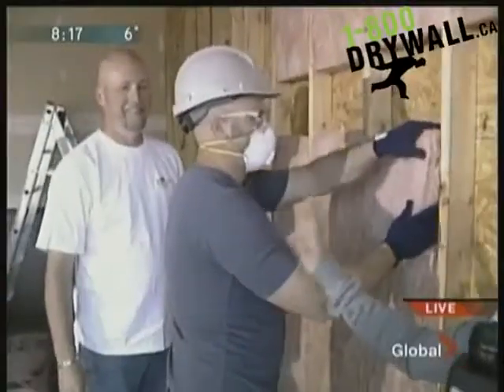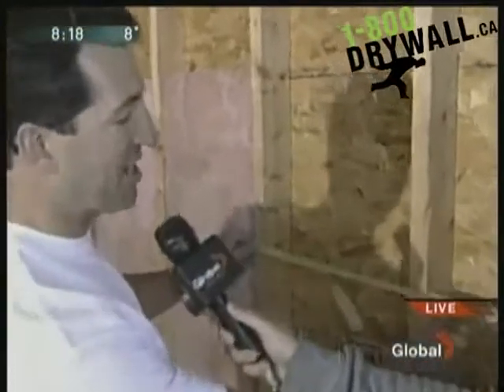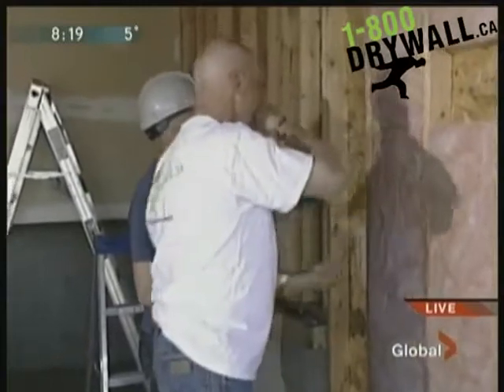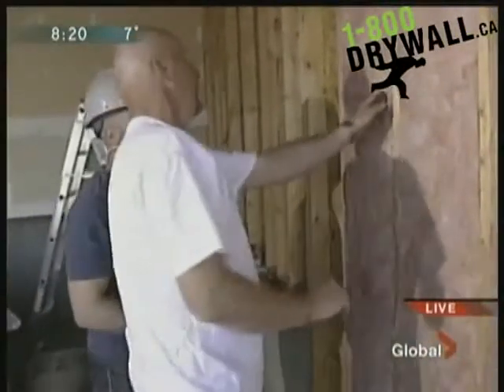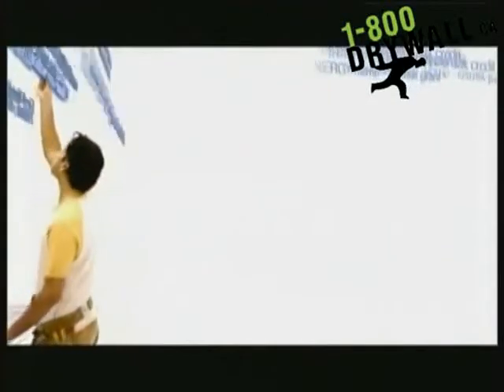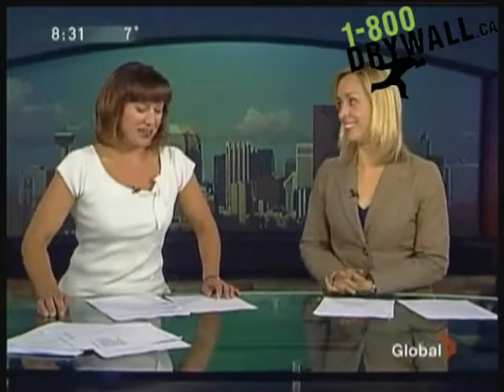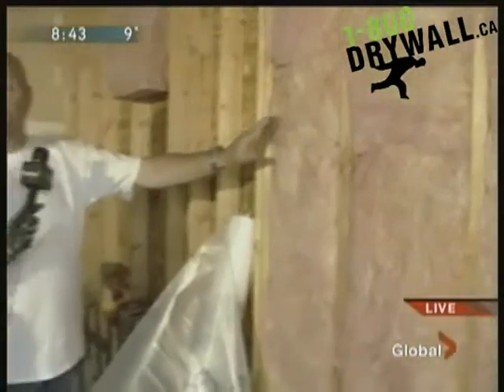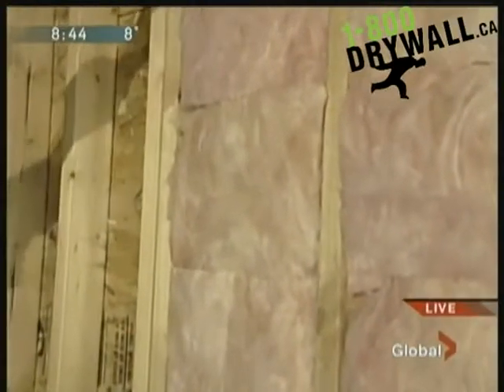1-800Drywall.ca on Global TV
Welcome to 1-800 Drywall, whether you "Do-It-Yourself", your Contractor has told you what to purchase or an "Independent Contractor", we are the one-stop solution for all your drywall, insulation and drywall related needs. For the "Do-It-Yourselfer" we have a quick and easy order system that will calculate and order the exact amount of drywall, insulation, screws, finishing products, and tools you need to get the job done. If you have been told what to order or a "Contractor" we have an expanded product line, allowing you to choose the products of your choice.

OUR COMPETITIVE DIFFERENCE!
* Our price includes delivery of all materials right to the room you're working in, including basements.  Simply we put it where you need it!
* Next day delivery can be arranged for majority of orders; we call 1 hour prior to delivery.
* Experienced and customer focused delivery personnel
* Servicing over 60 communities within Alberta